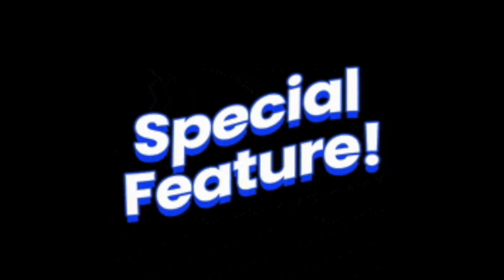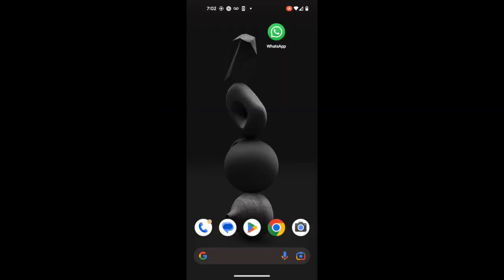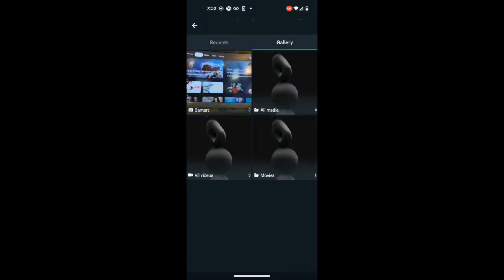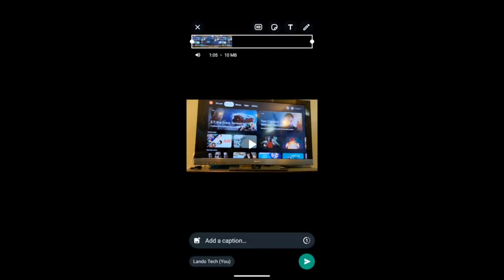How to Send High Quality Video in WhatsApp | No 3rd Party App Needed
-=-Chapters-= -
0:00 - Intro
0:16 - About WhatsApp Compression
0:41 - How to send Pictures/Videos in HD
1:19 - Outro

In this video I will address questions such as Does WhatsApp reduce video quality? Or why my video quality bad on WhatsApp? These are things we have noticed after sending content on WhatsApp. Many people often ask why is my WhatsApp video quality so bad? When they send media to a friend. We won't be addressing why are WhatsApp videos blurry or how to make WhatsApp video quality better. Neither will we be addressing how to make WhatsApp status video quality better but we will answer the question of Does WhatsApp compress video quality?